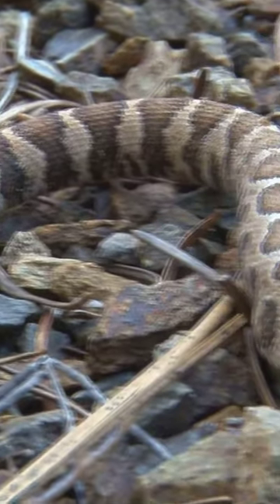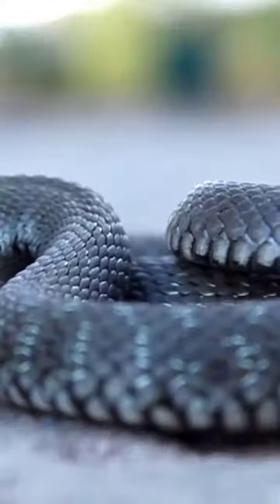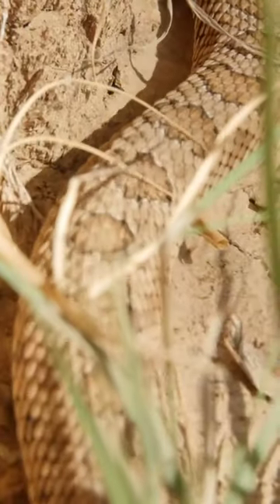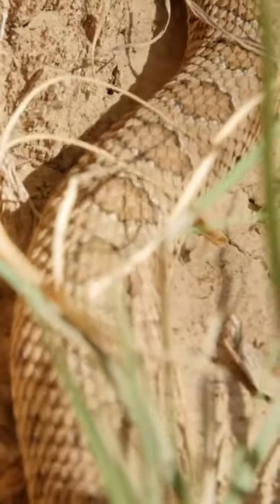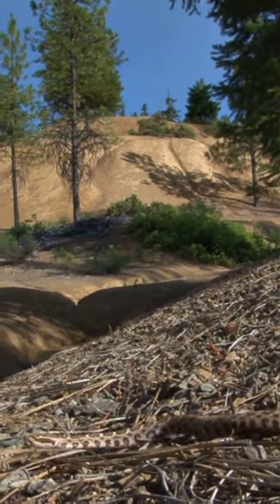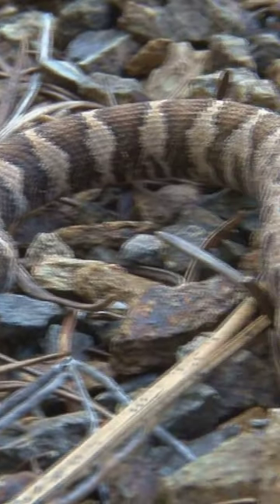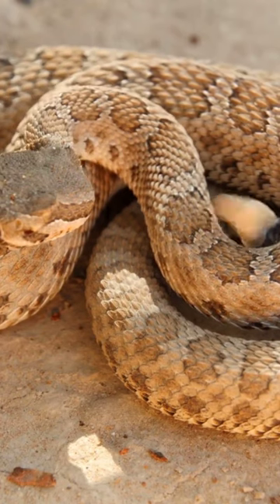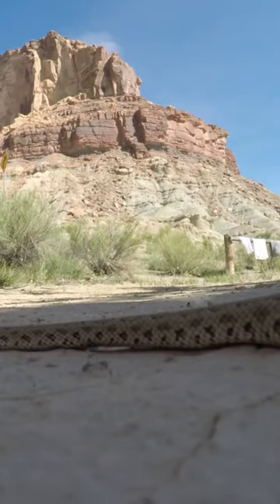The Rattlesnake Riddle: How Do Rattlesnakes Make That Sound?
Solve the mystery of rattlesnake rattles with us and uncover the ingenious mechanism behind this unique sound. Learn how rattlesnakes create their unmistakable warning signal and gain a deeper understanding of these fascinating serpents.

Welcome to "Amazing Animal Facts" – your gateway to the extraordinary world of animals! In each concise video, we uncover awe-inspiring facts about some of the most popular and commonly encountered creatures on Earth.

Prepare to be astonished as we delve into their remarkable adaptations, surprising behaviors, and unique attributes that set them apart in the animal kingdom.

Whether you're a seasoned nature enthusiast or just beginning to explore the wonders of wildlife, our videos are tailored to ignite your curiosity and deepen your appreciation for the natural world.

Don't forget to enable notifications to stay up-to-date with our latest releases.

Our mission is to share knowledge and foster a greater understanding and respect for the diverse creatures that inhabit our planet. We value your feedback and encourage you to share your thoughts and questions in the comments section. Your input helps us shape future content.

Thank you for choosing "Amazing Animal Facts" as your source of captivating and educational insights into the animal realm.